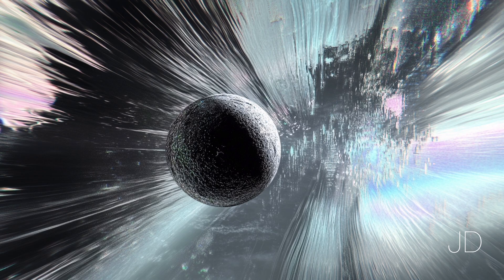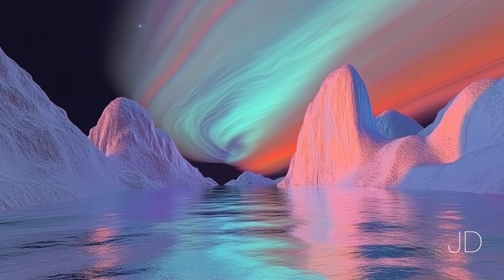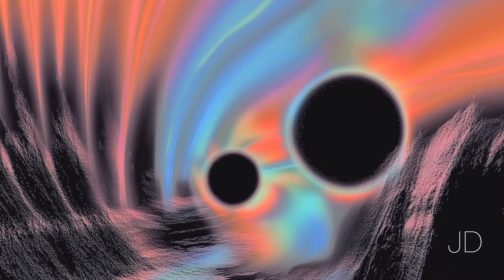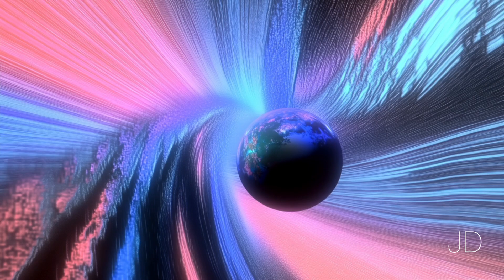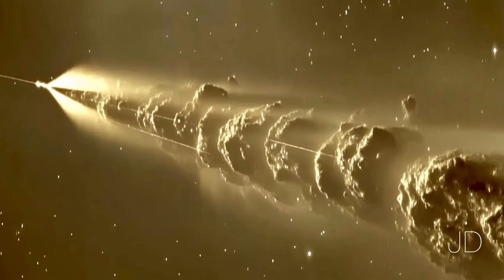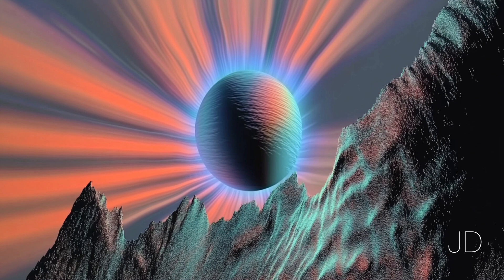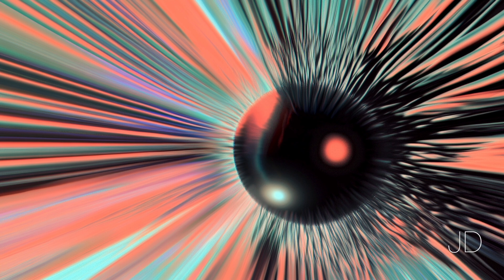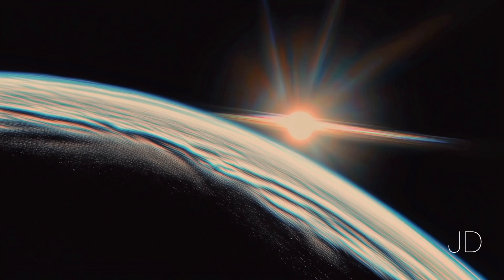Two AI's Discuss: Space Weather - CMEs, Solar Flares & Carrington Event Deep Dive Podcast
The Sun Kings: The Unexpected Tragedy of Richard Carrington and the Tale of How Modern Astronomy Began - Book

The hosts explore the phenomenon of space weather and its impact on various technologies and systems, particularly on Earth and in the space environment. They detail the history of space weather research, with a focus on the Carrington Event of 1859 and the March 1989 superstorm, both of which caused significant disruptions to communication, power grids, and satellite operations. Furthermore, the hosts examine the vulnerabilities of various technologies to space weather events, including power grids, navigation systems, satellites, and the internet infrastructure. The hosts discuss the importance of space weather forecasting and the need for increased research and development in order to mitigate the potential damage caused by solar activity. Finally, they consider the impact of space weather on human health and ecosystems, highlighting the growing evidence of its influence on living organisms.